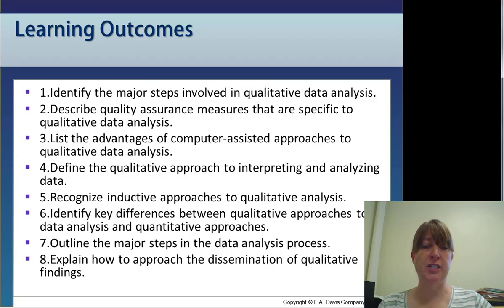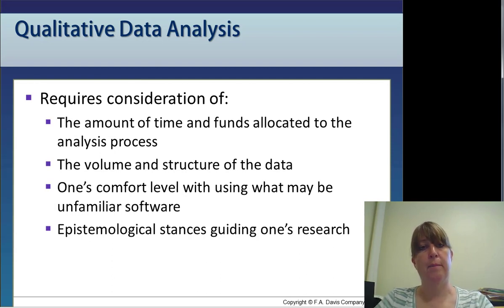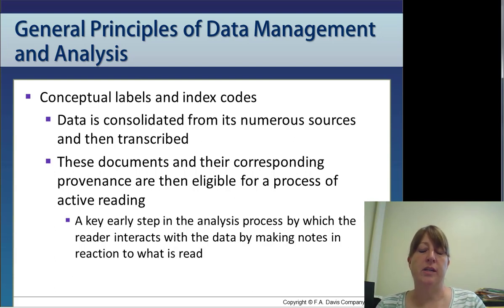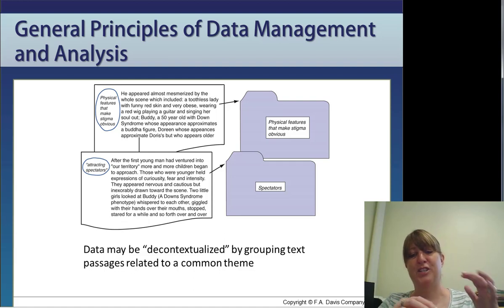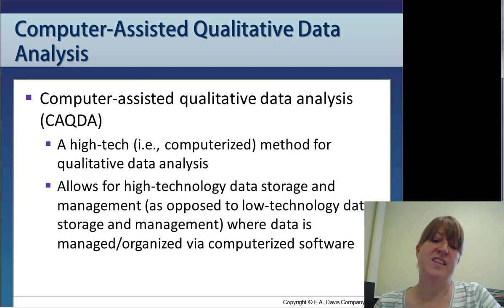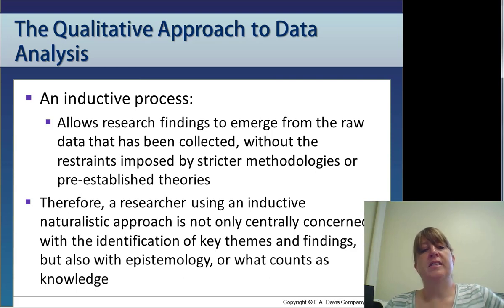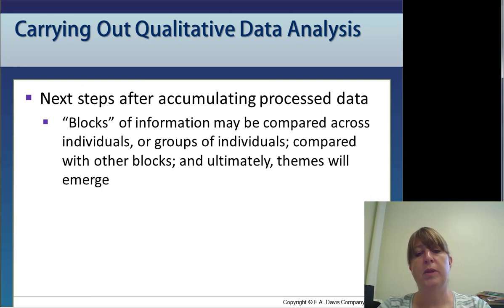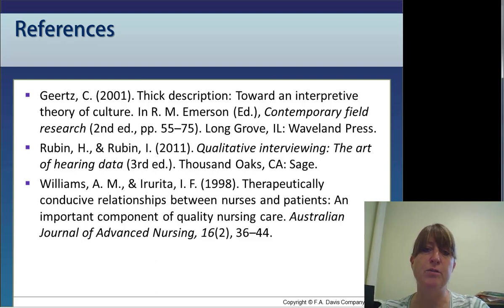Qualitative Data Analysis produced